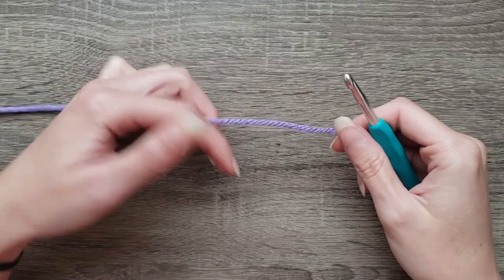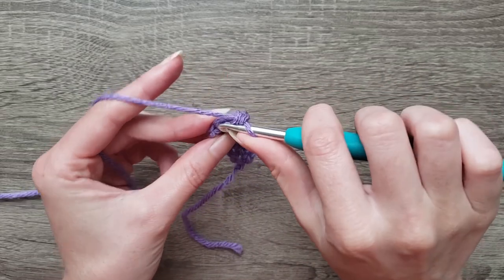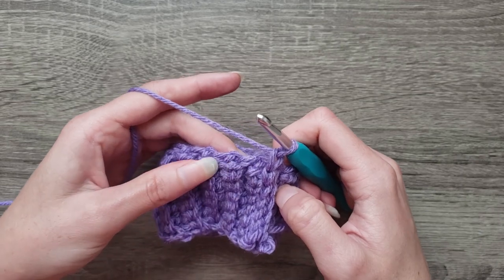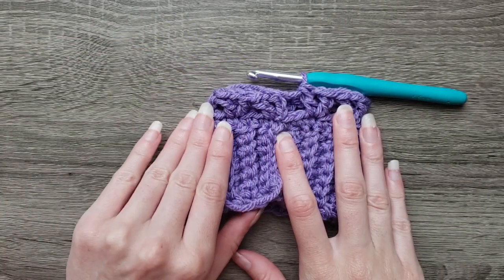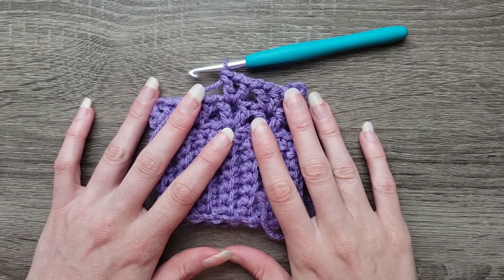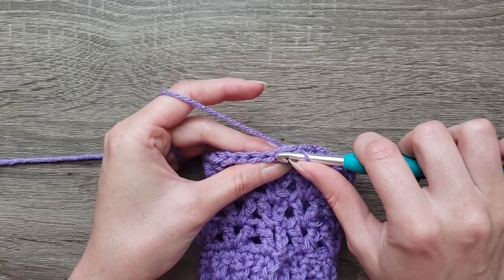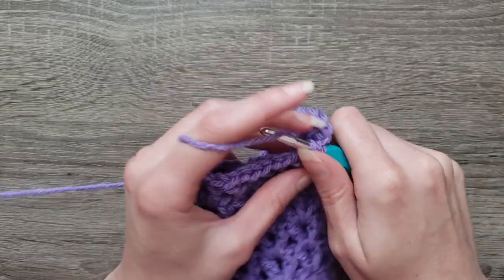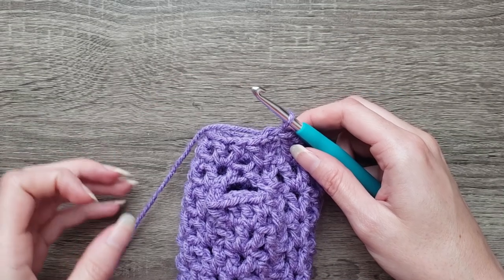Valerie's Fingerless Gloves Crochet Tutorial - The Lavender Chair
In this tutorial I will show you step by step how to complete these Valerie's Fingerless Gloves!